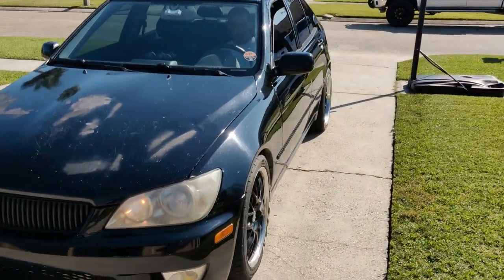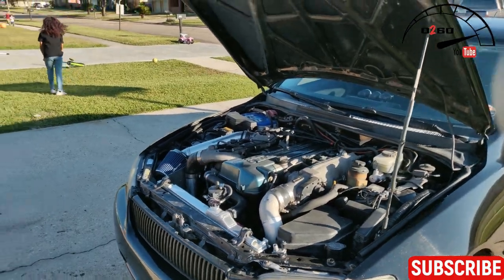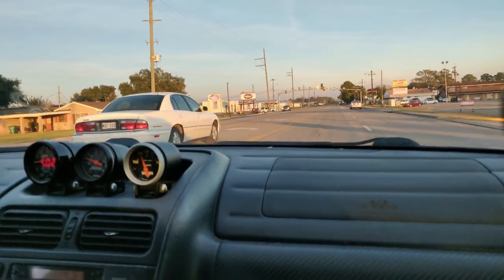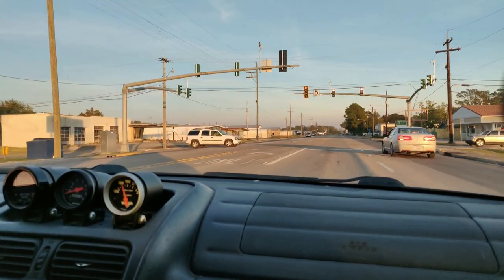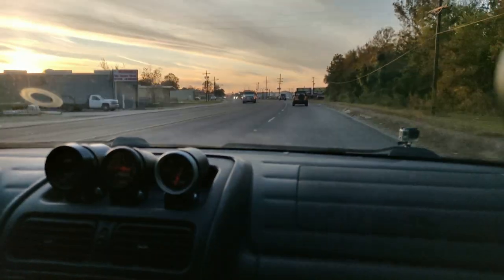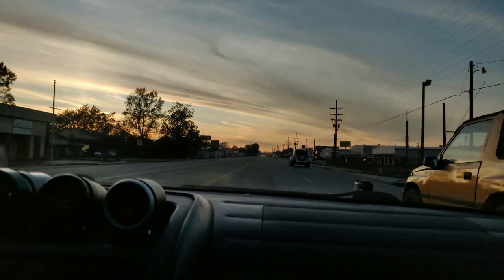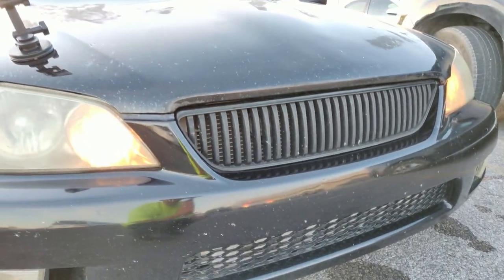Aristo swap is300 | 2jz Aristo is300 | 2jz twin turbo is300 | 5 speed turbo is300 | 2jz-gte vvt-i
Whats going on everyone thanks for stopping by the channel ..today's video we go for a ride along in a aristo swap twin turbo 5 speed IS300 we do some driving around a few pulls